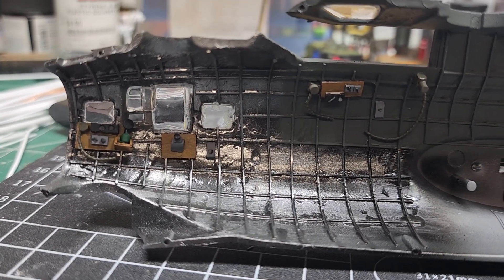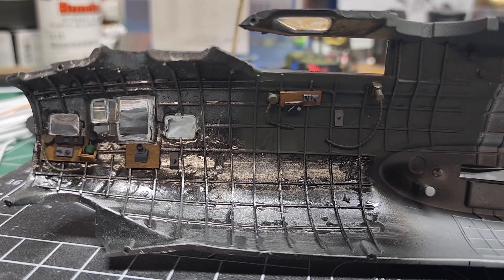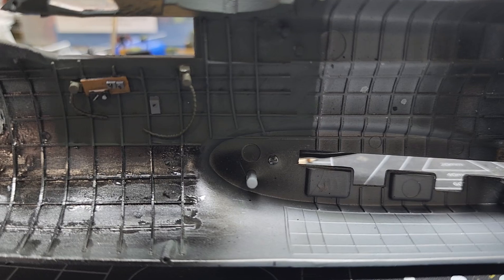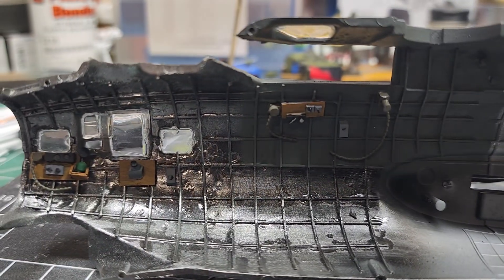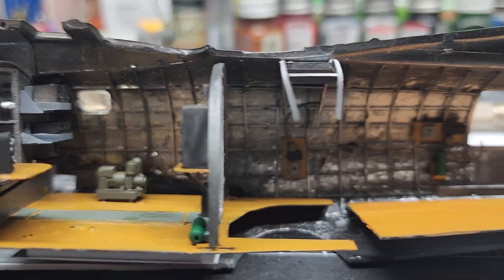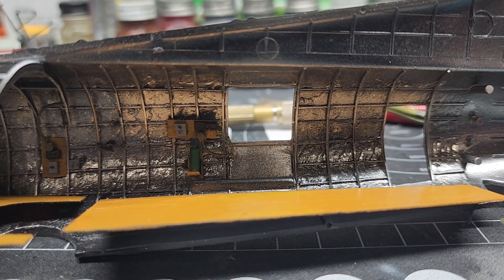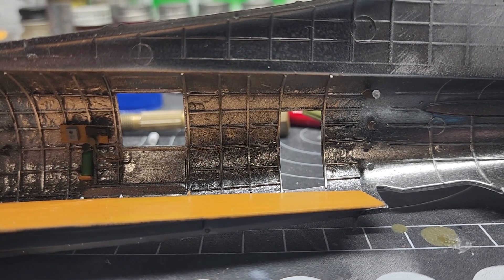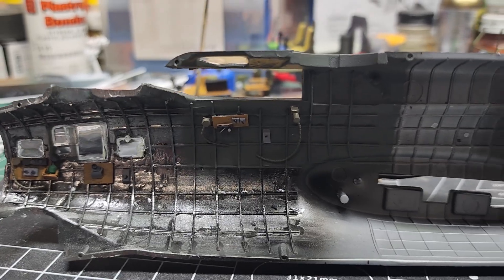Interior17Youtube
Revell/Monogram 1/48 B-17G.  Parts attached to the fuselage wall.  Another step ahead.